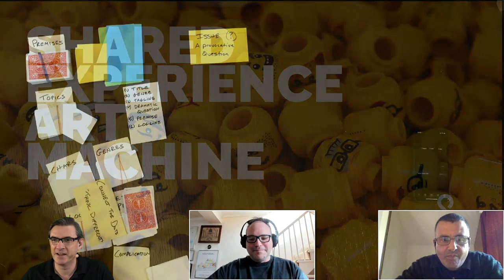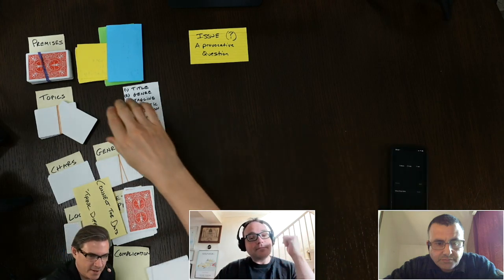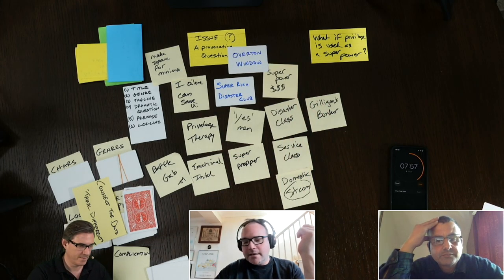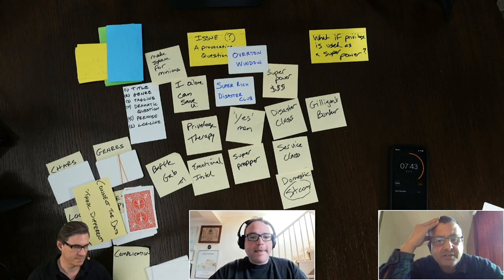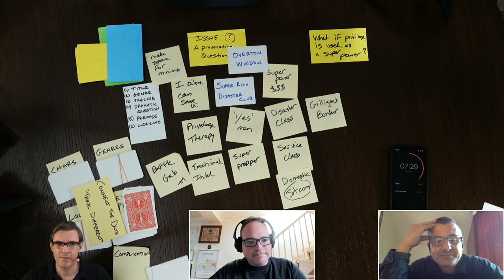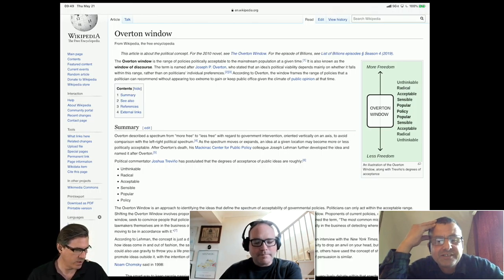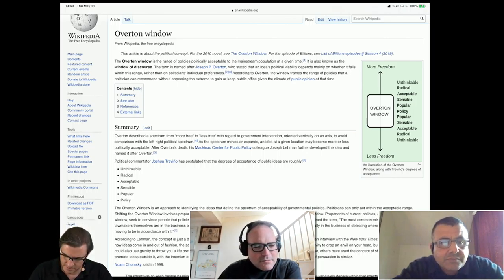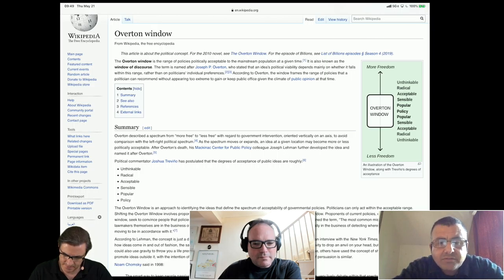The Yes-Men - Story Jam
David, Marcus and Toby story jam to come up with new Issues after discussing Super Rick Disaster Clubs, Baffle Gab, and the Overton Window. There is a second part to this, "Head Trip".